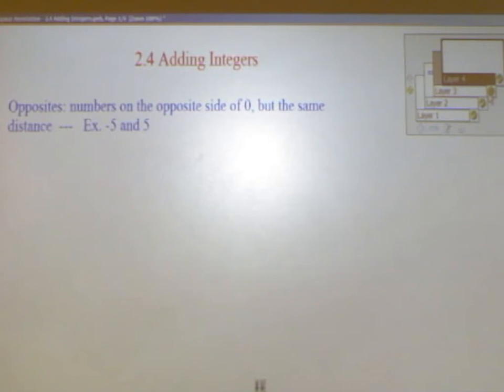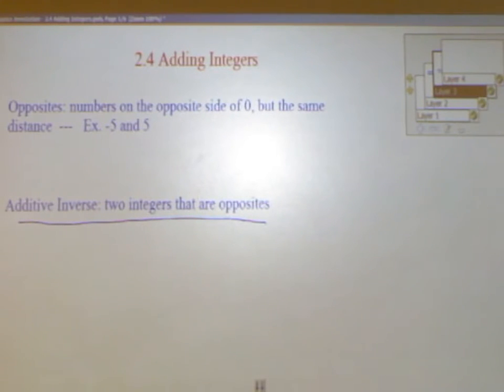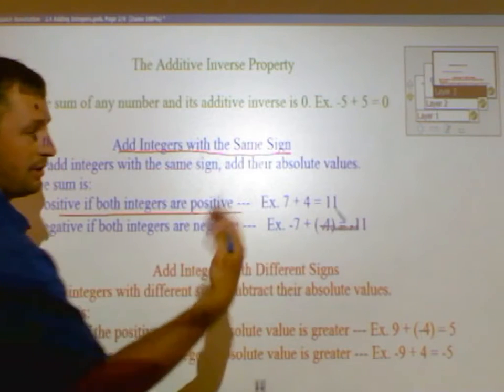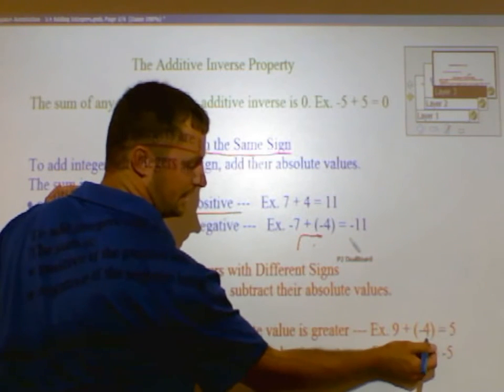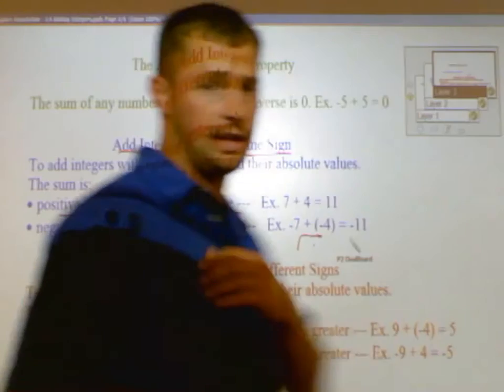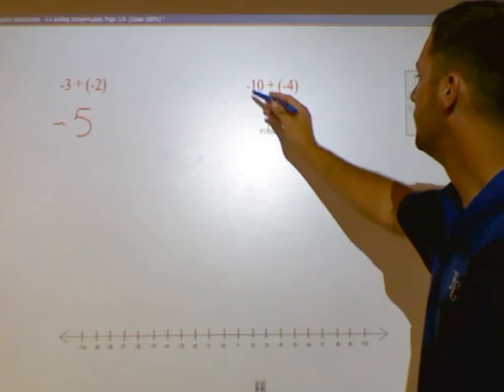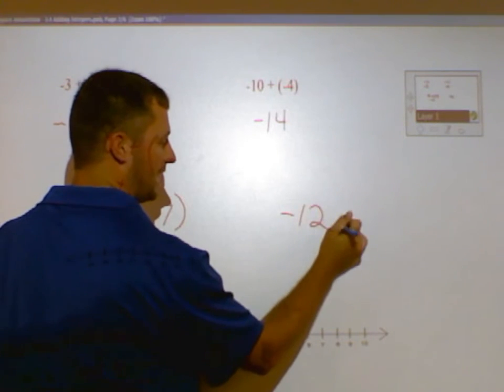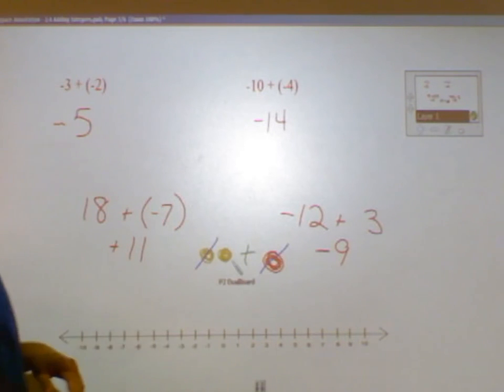7th 2.4 Adding Integers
7th grade class 2.4 - adding Integers